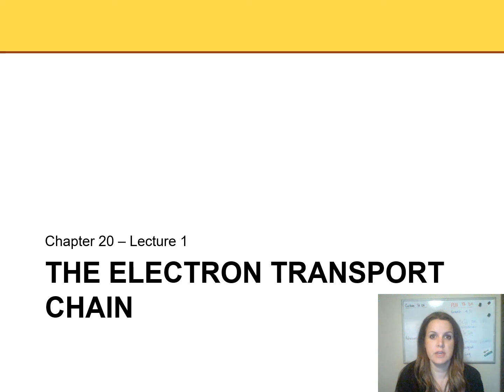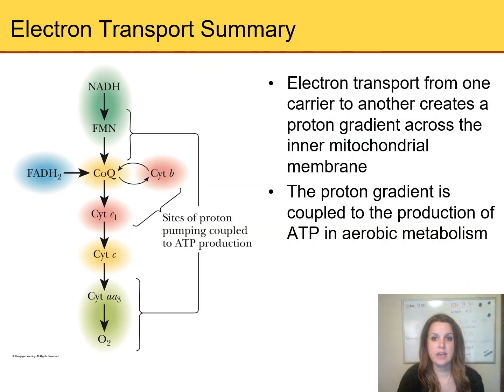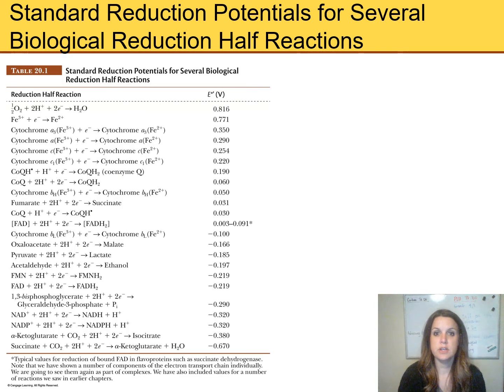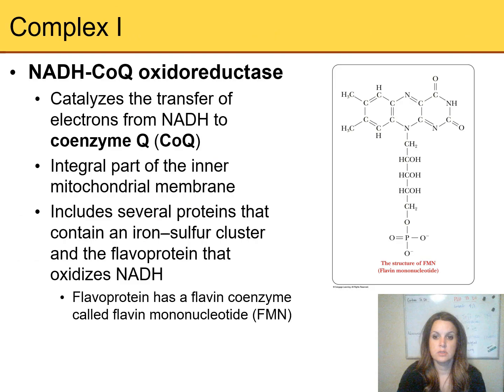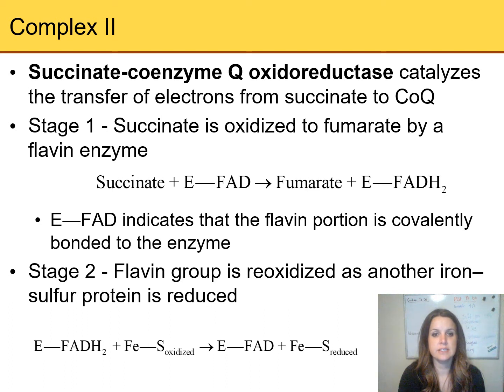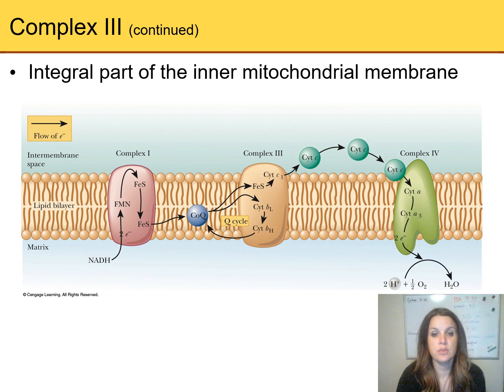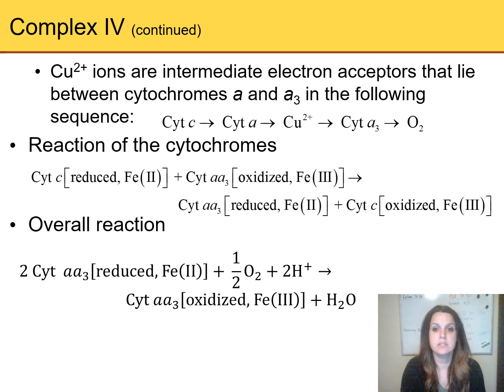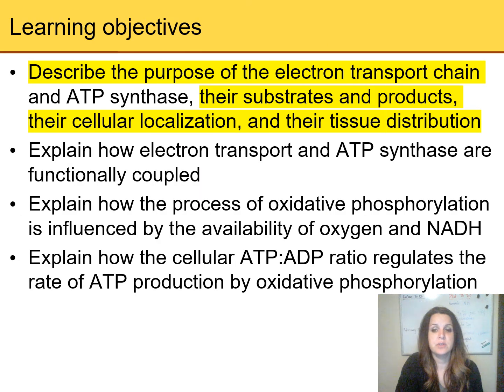Chapter 20 Electron Transport Chain